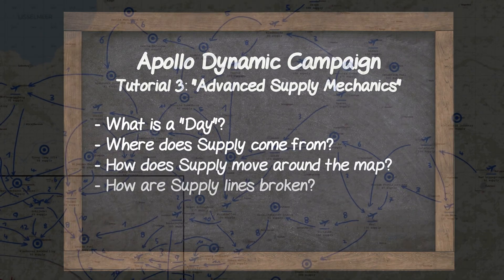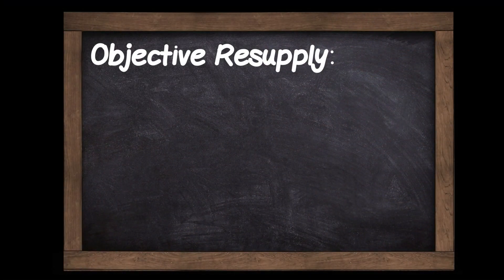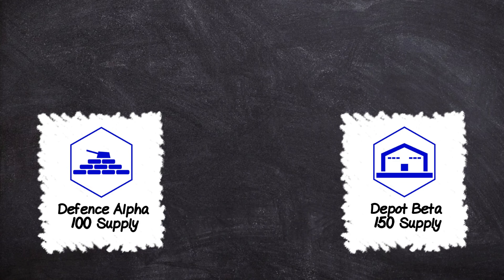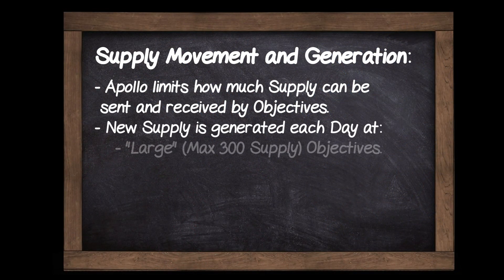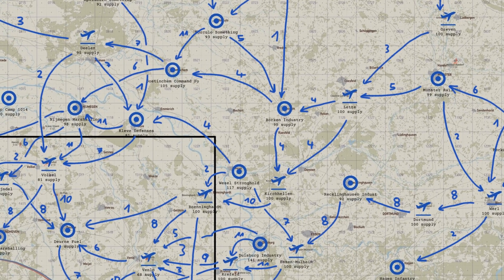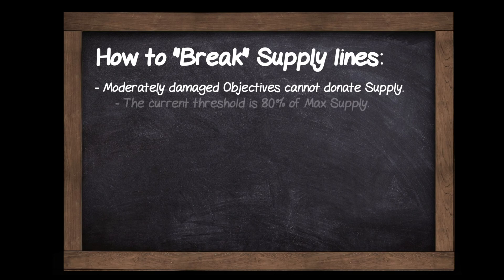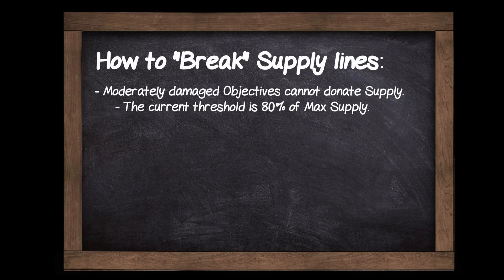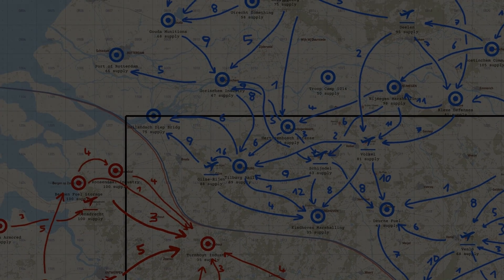Advanced Supply Mechanics | Apollo Dynamic Campaign Tutorial | Episode 3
In this tutorial we dig deeper into how supply is generated and moves around the map. We also look at how players can block supply lines.